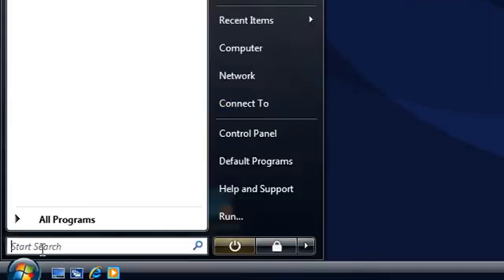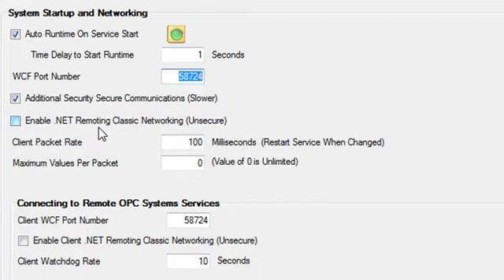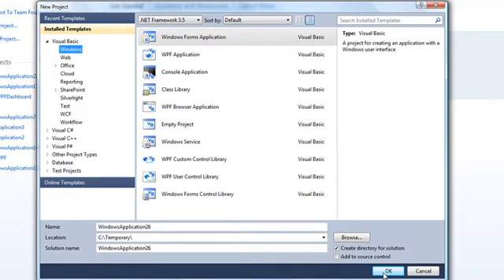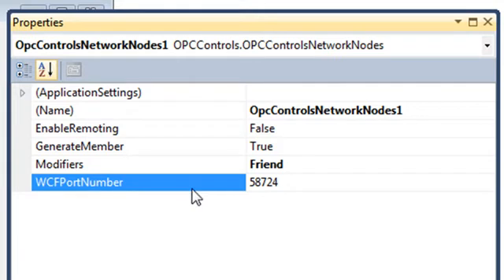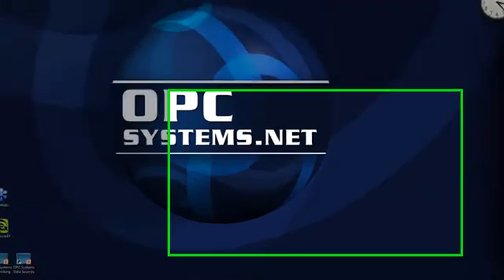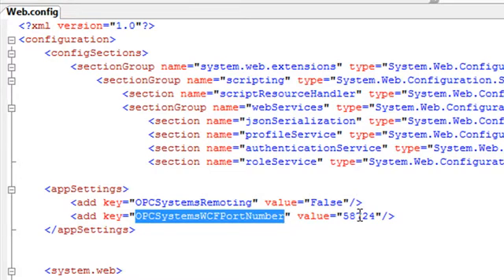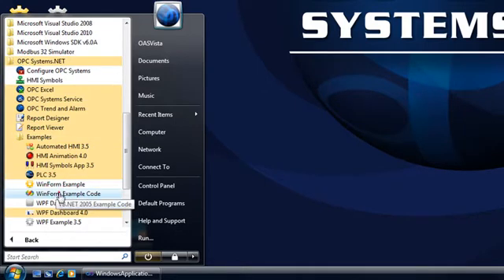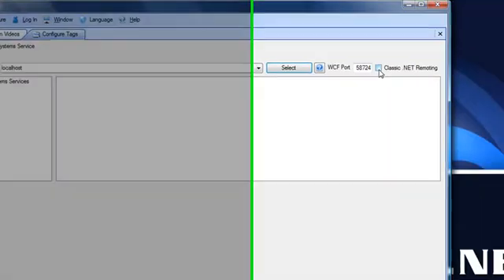Windows Communication Foundation Networking for SCADA Systems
WCF settings for OPC Systems.NET for enhanced network security for HMI and SCADA applications.